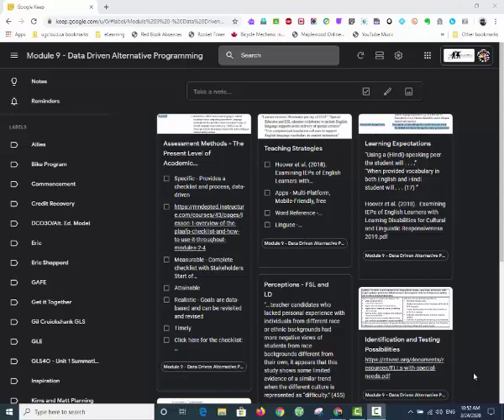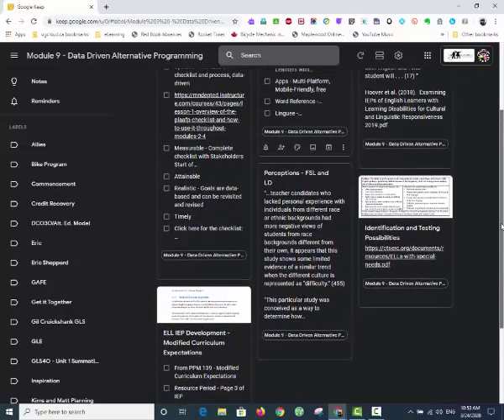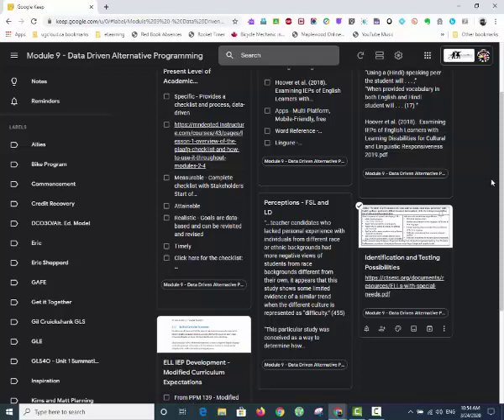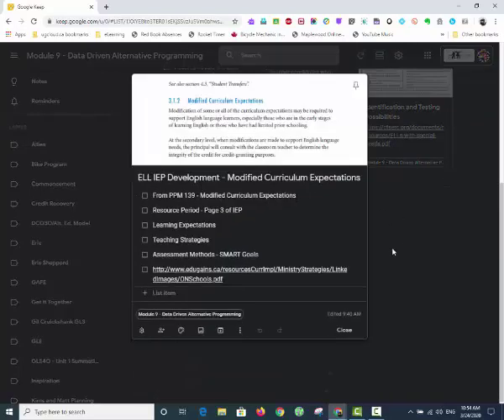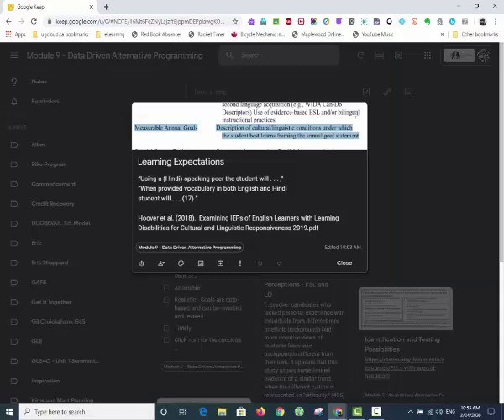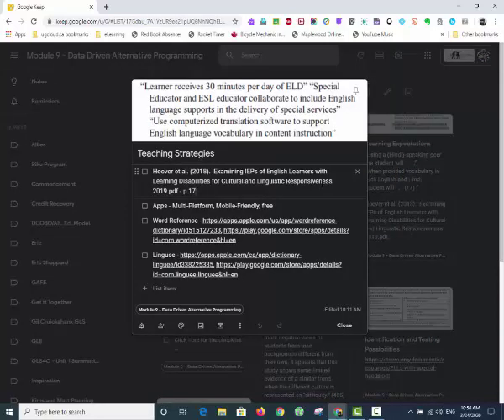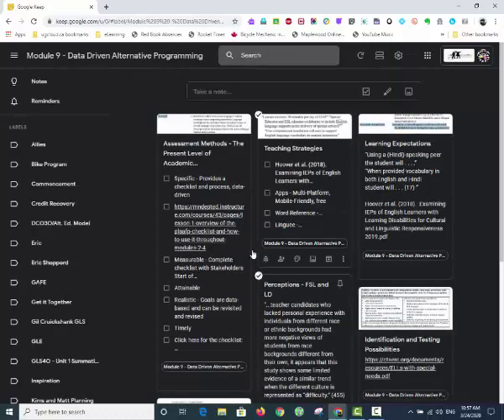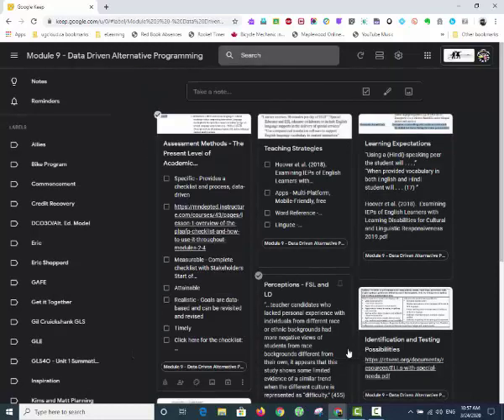Spec. Ed. Specialist Winter 2020: M. Arnold Module 9 - Data Driven Alternative Program Planning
Share your experiences and brainstorming with group using Google Keep- a shared list perhaps that we can all review.  Post a fresh idea and venue for collecting our best practices and situate your experiences within the above readings.